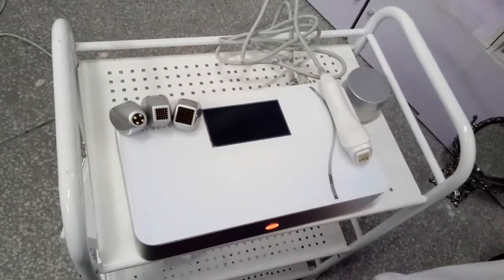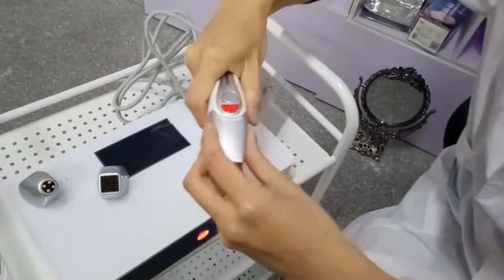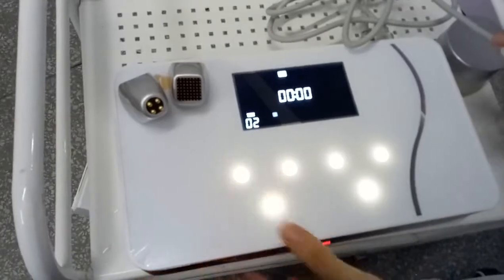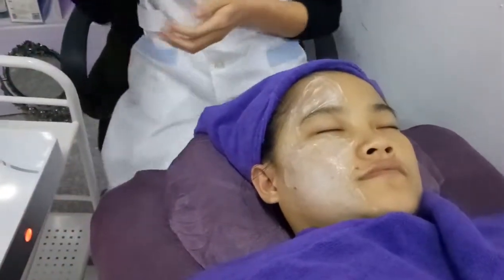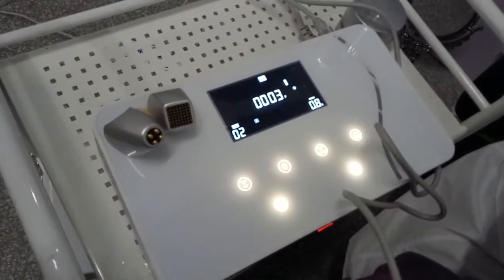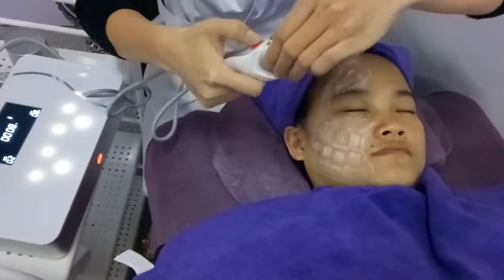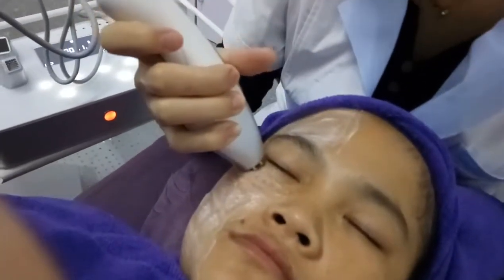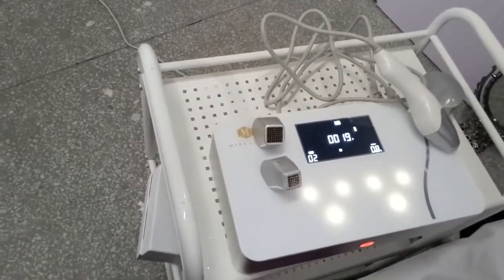TB-RF03E Personal use Fractional RF face lifting Machine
More details ,please go to